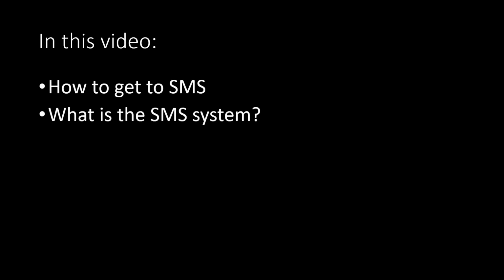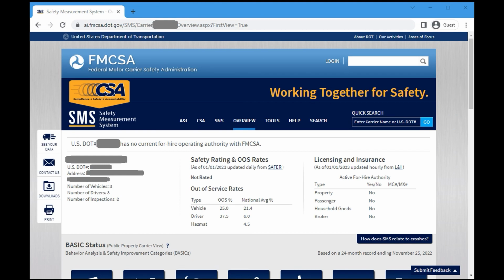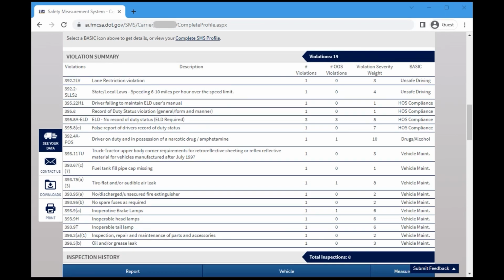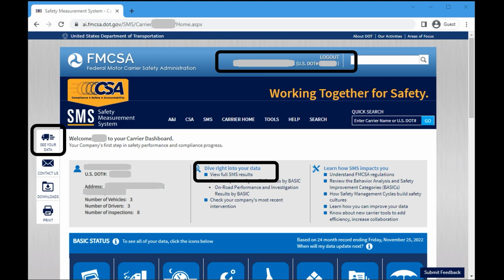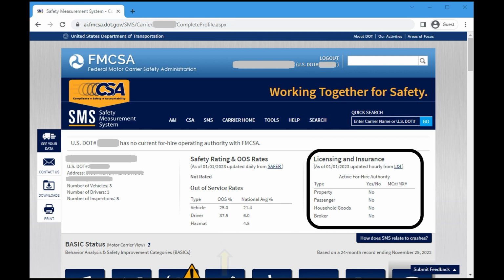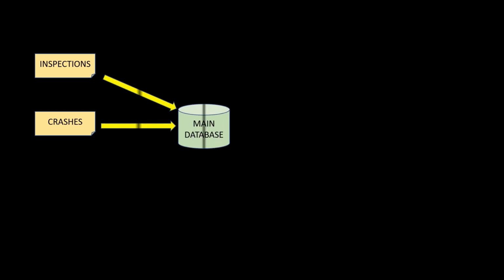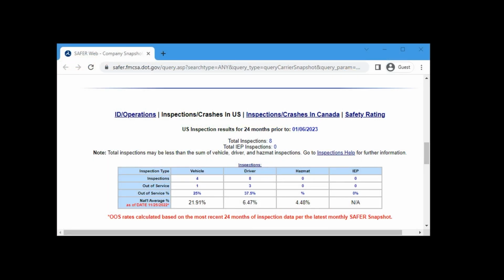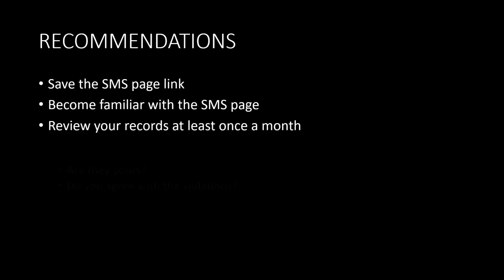Motor Carrier - SMS Overview - Learn the 'basics' of the FMCSA's Safety Measurement System.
The SMS system can be overwhelming, this video is the first one of a series that is going to teach you everything you need to know about it.
One main take away is that THERE IS NO CSA SCORE!   Another major highlight is the process of how SMS gets your data and most importantly, when.